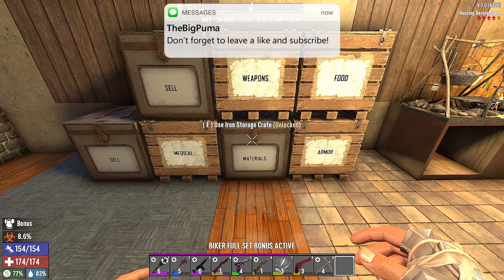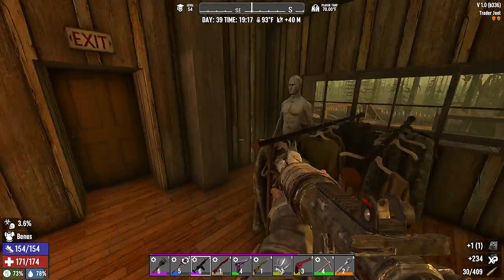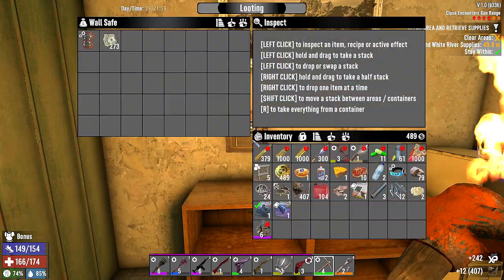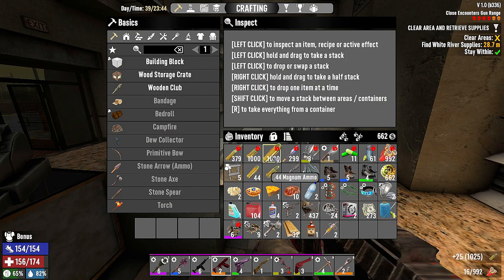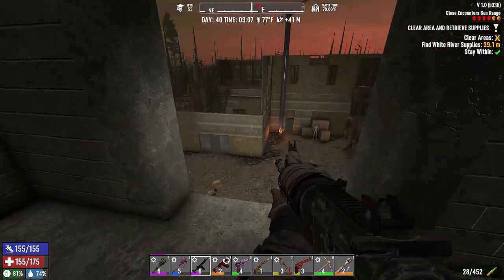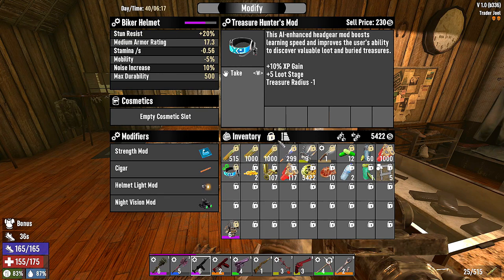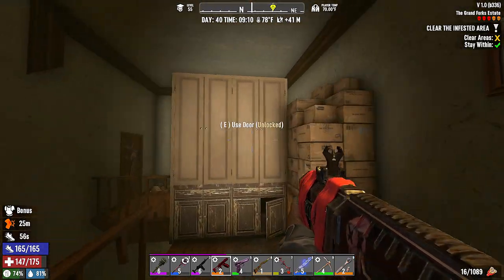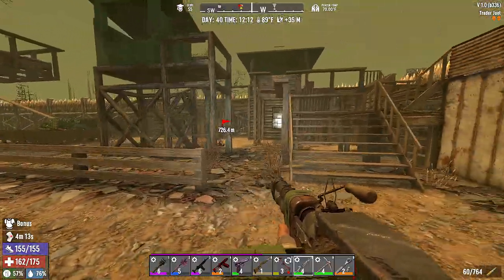7 Days to Die - We Found Trader Joel! - Episode 38